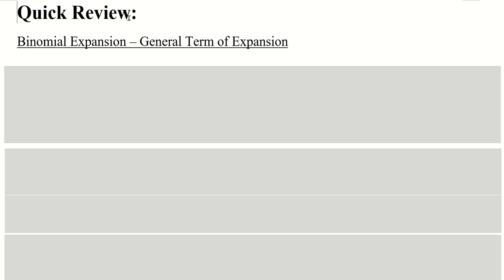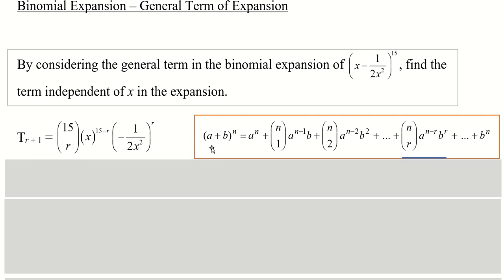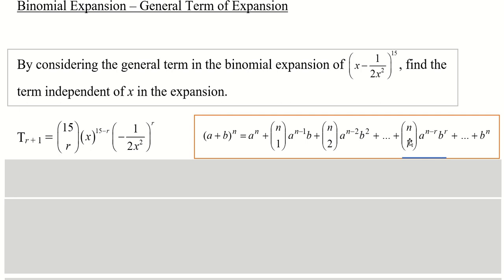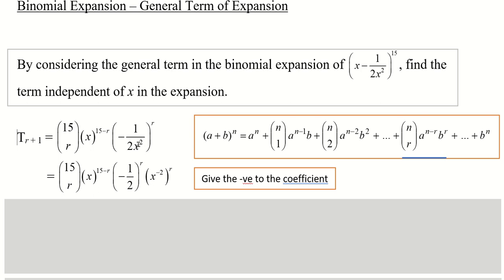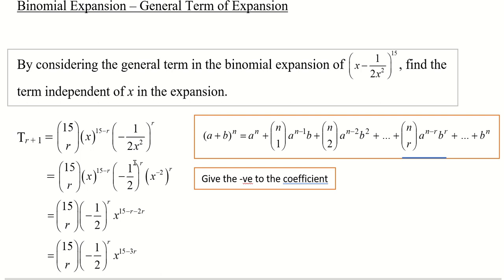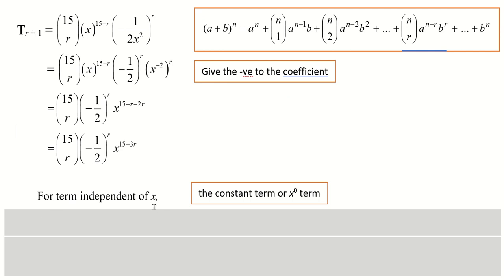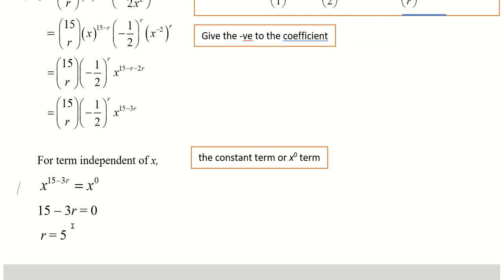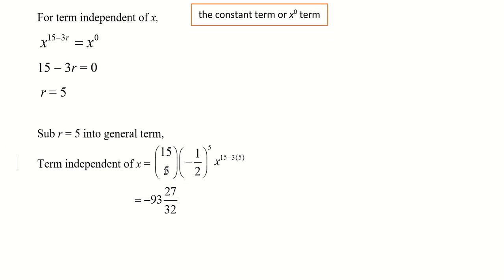Quick Review: General Term of Binomial Expansion - 5 Binomial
Explaining "General Term of Binomial Expansion" with an example question
From Chapter 5 Binomial Theorem